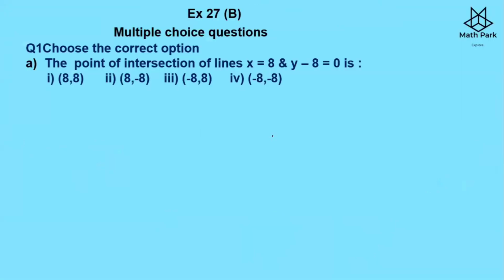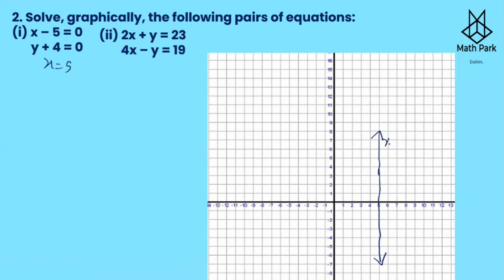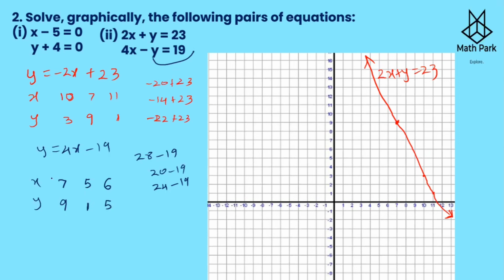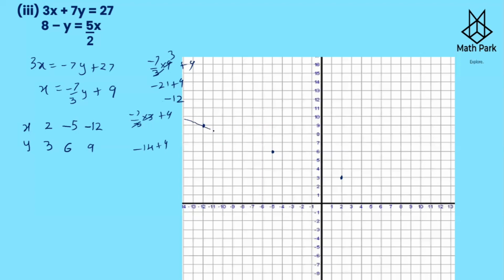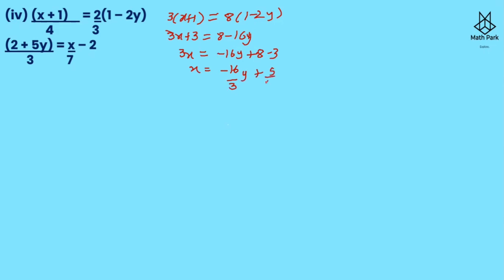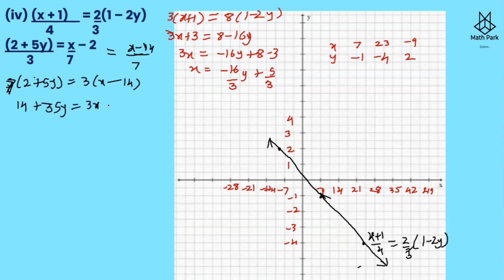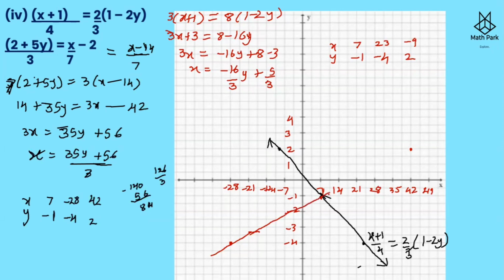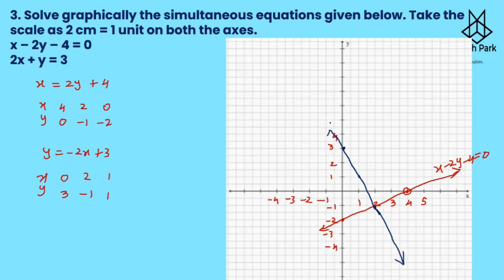Ex 27(B) Part 1| Solution of Simultaneous equations using graph| Class 9 ICSE| Concise Selina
This video has Ex 27 B Q1 to 3 including MCQ. Rest of the questions in the upcoming video.